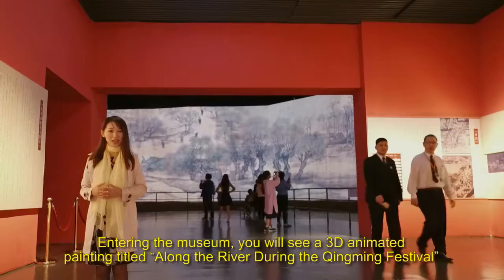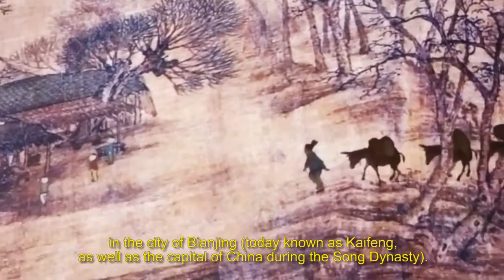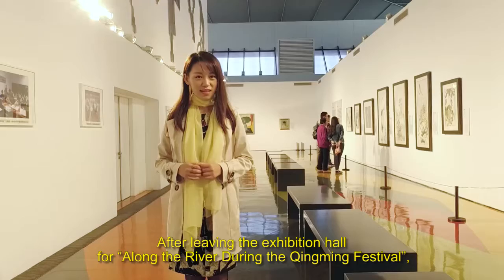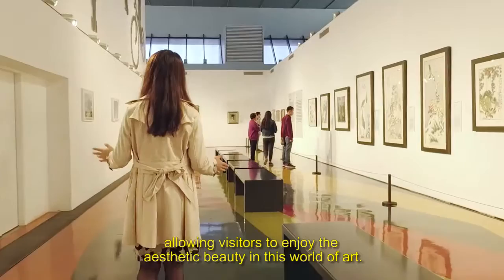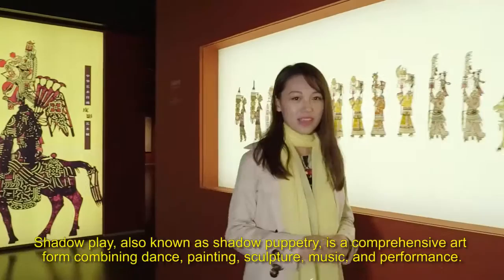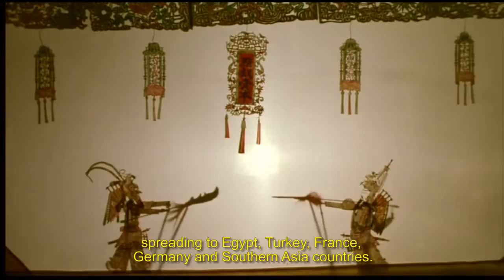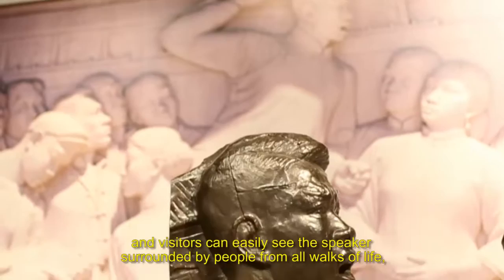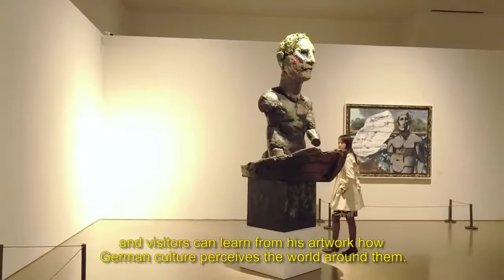China Art Museum Shanghai Part 2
This video is a continuation of our look inside the China Art Museum in Shanghai. Our host will walk you through the galleries of the museum showcasing the amazing artistry.